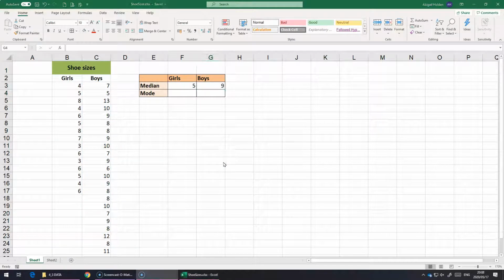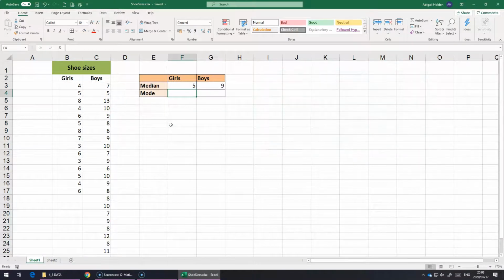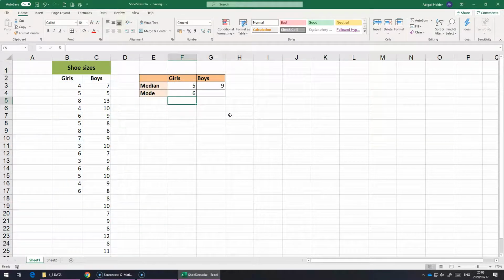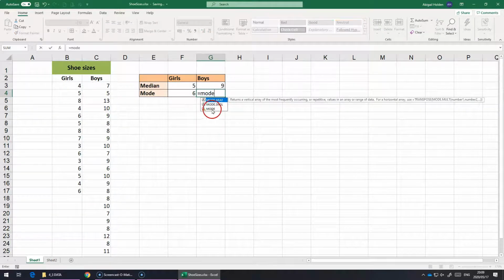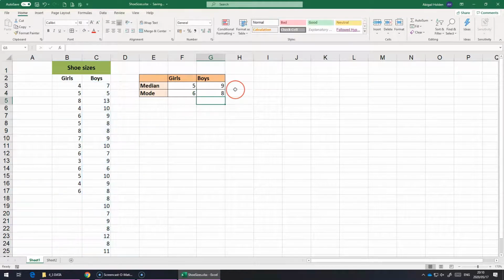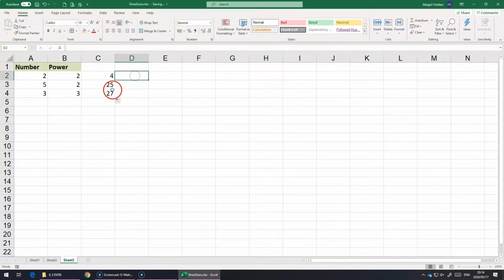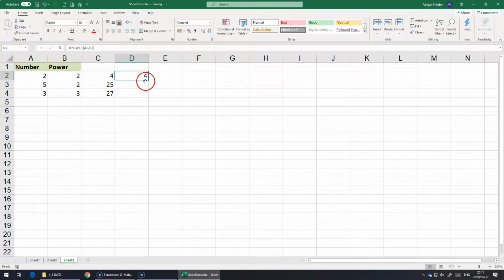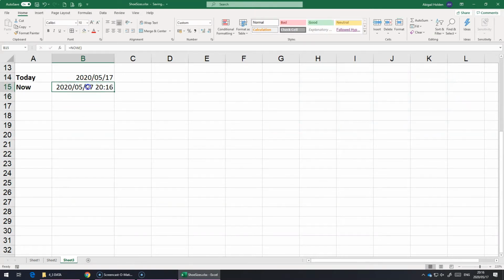Excel Tutorial: Median, Mode, Power, Today, Now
Overview of several functions in Microsoft Excel: Median, Mode, Power, Today and Now.

0:00 Introduction
0:04 Median Function
0:49 Mode/Mode.Sngl Function
2:00 Power Function
2:36 Today and Now Functions